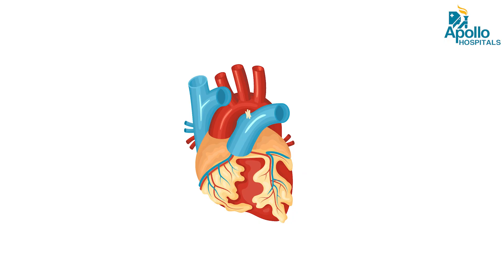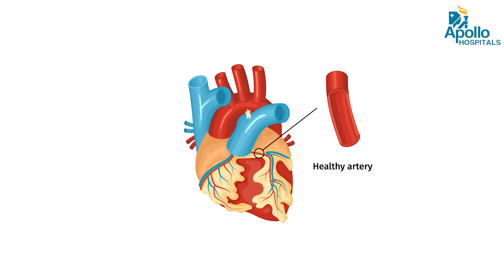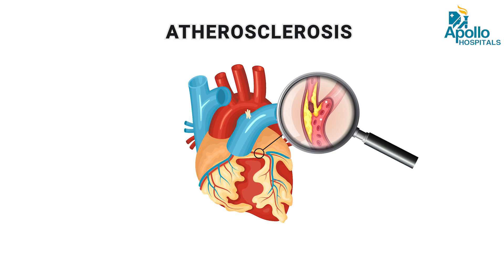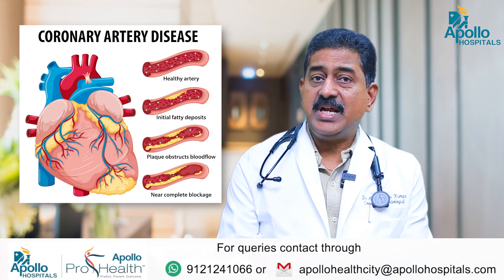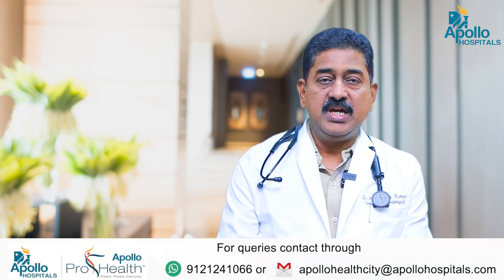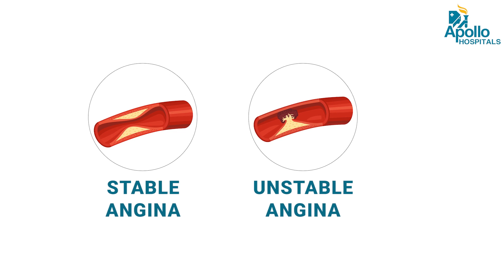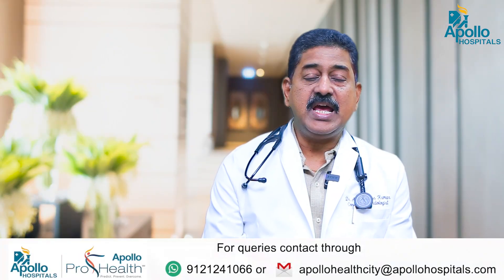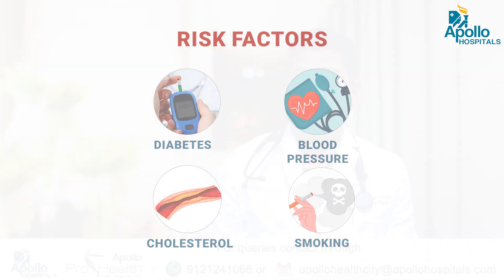Coronary Artery Disease Causes & Risk Factors | Dr A Sreenivas Kumar Cardiologist | Apollo Hospitals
Listen to Dr. A Sreenivas Kumar, Sr. Consultant Cardiologist at Apollo Hospitals, Jubilee Hills, Hyderabad discuss "Coronary Artery Disease - Causes & Risk Factors" in detail.